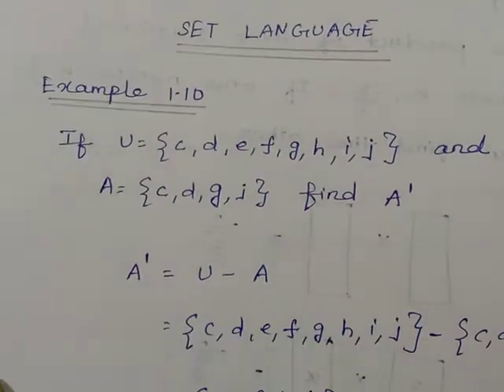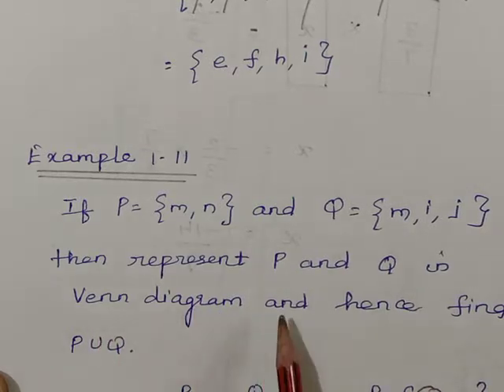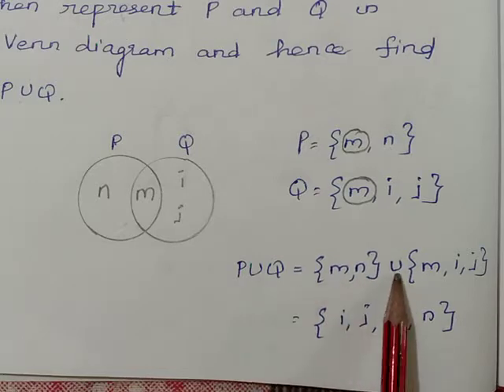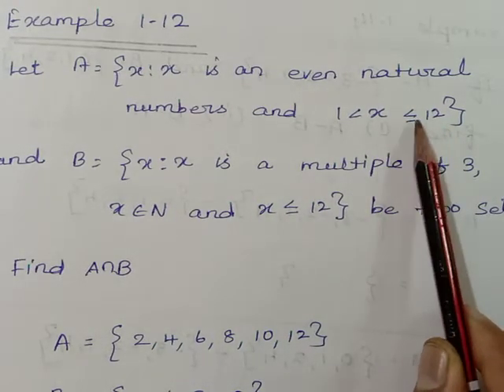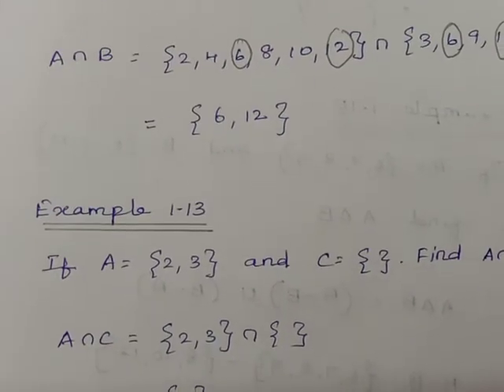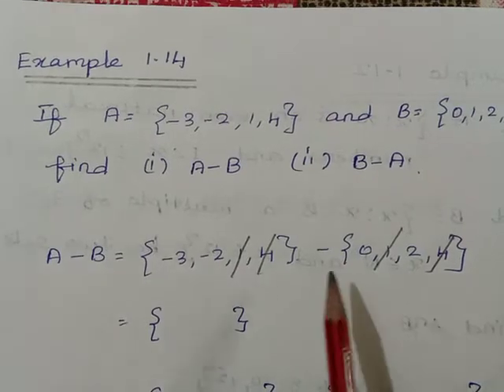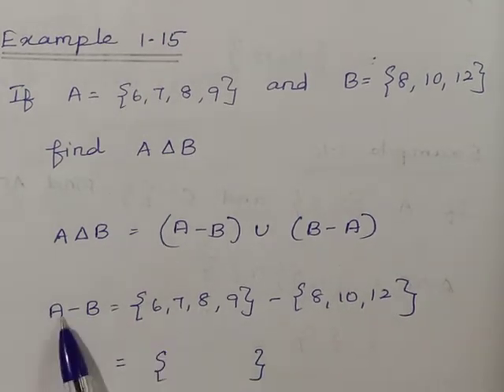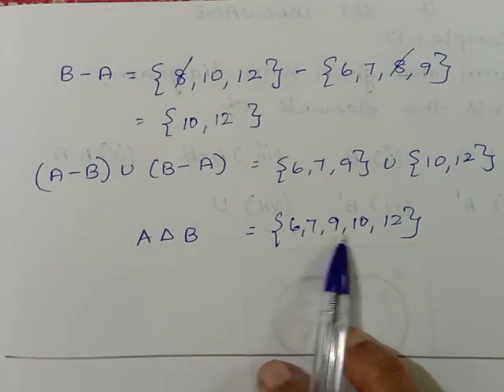TN 9th std Maths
SET LANGUAGE
EXAMPLE 1.10,1.11,1.12,1.13,1.14,1.15